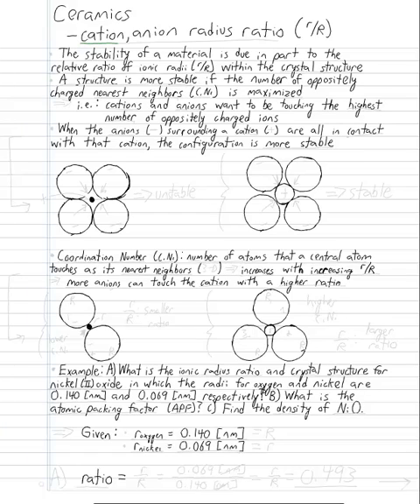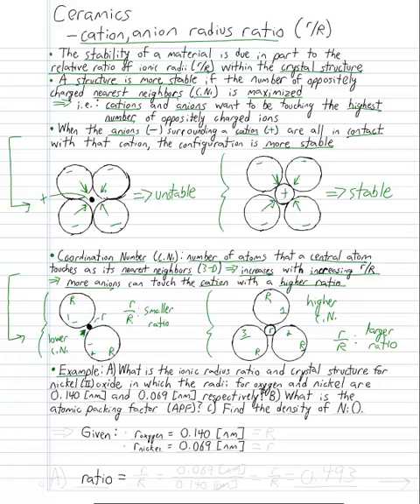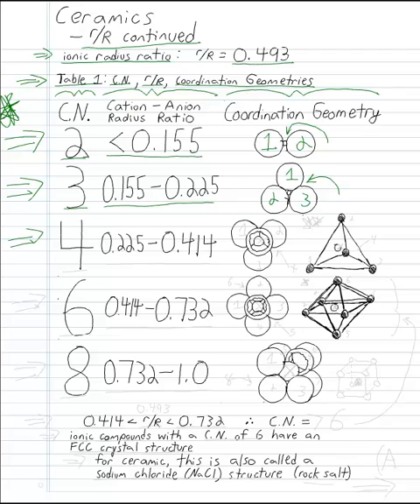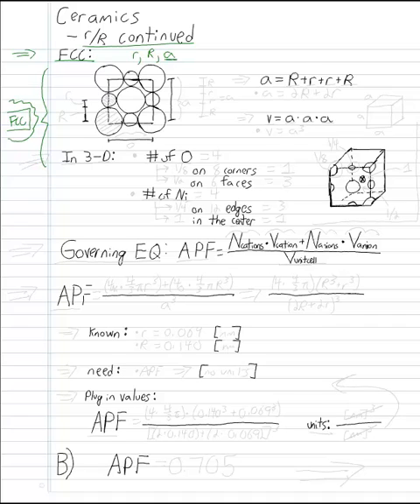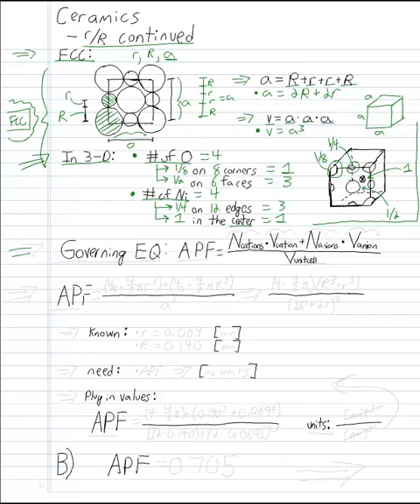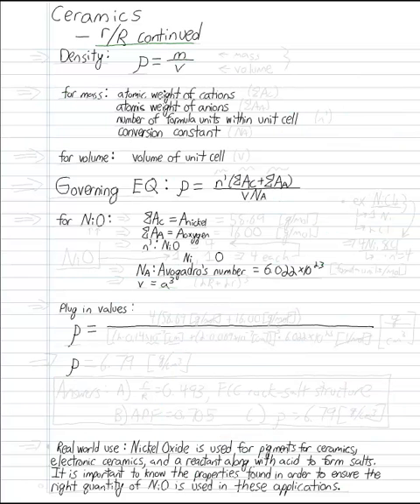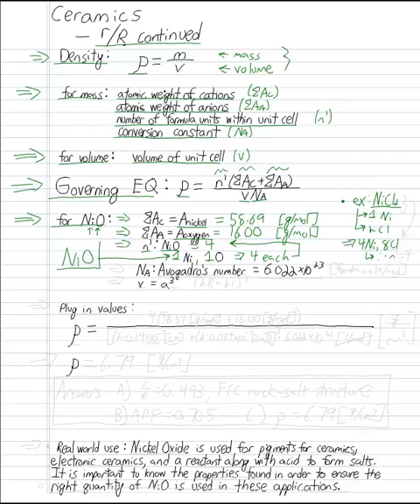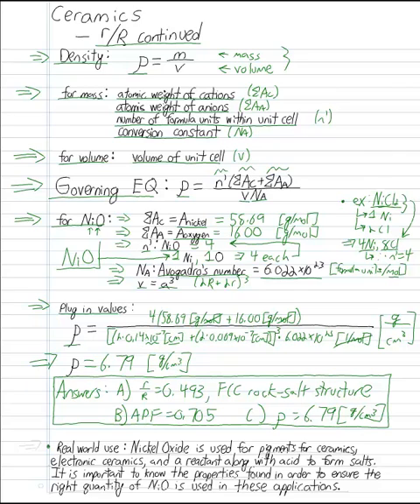8.2 Ceramics: Ionic Radius Ratio, Crystal Structure, APF, and Theoretical Density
This video works example problems related to ceramics like calculating the ionic radius ratio, the crystal structure, atomic packing factor, and theoretical density.

Slideshare.com - A site for hosting slide sets (all the slidesets from our videos are posted here)